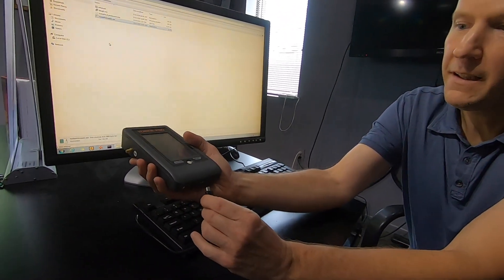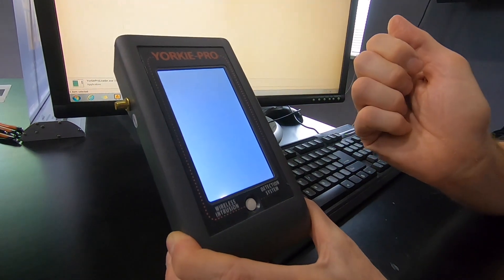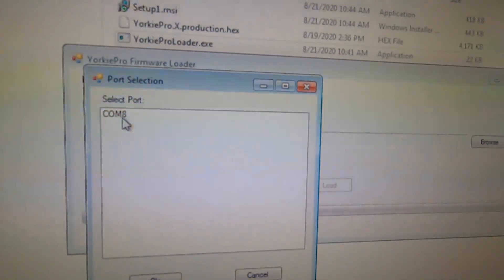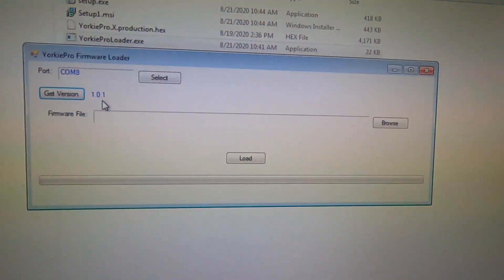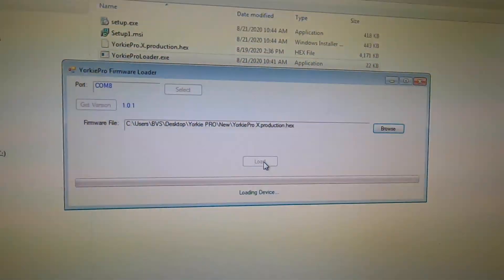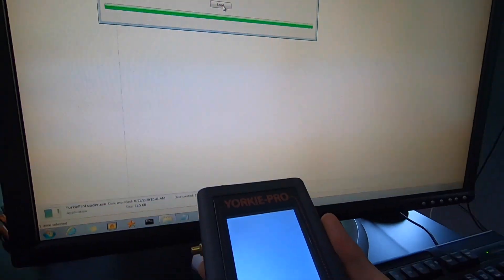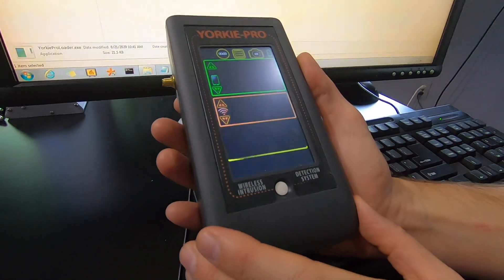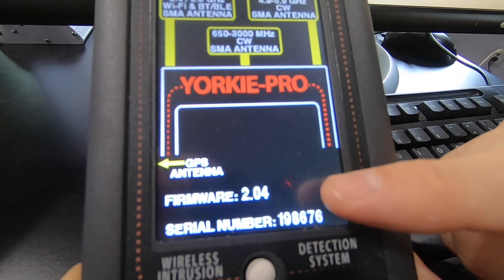How To Update Yorkie Pro Firmware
These are steps to upgrade firmware in your Yorkie-Pro product from Berkeley Varitronics Systems.